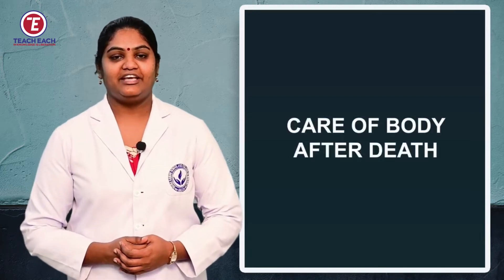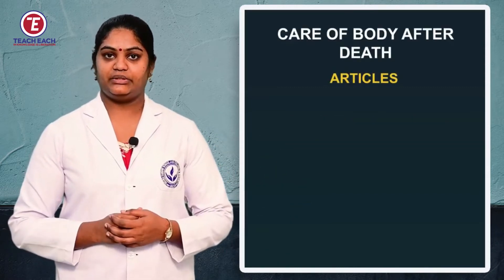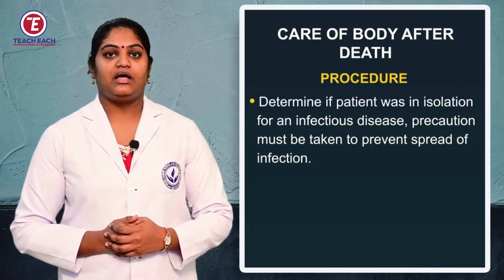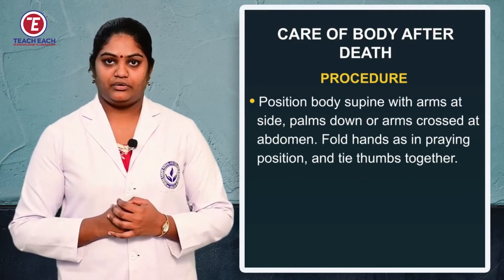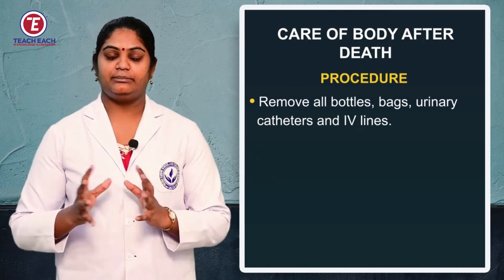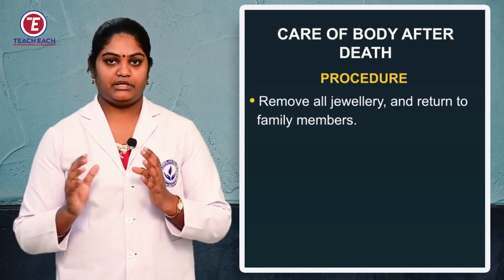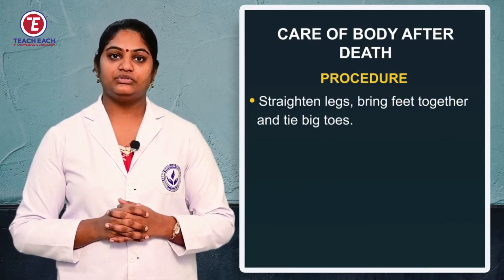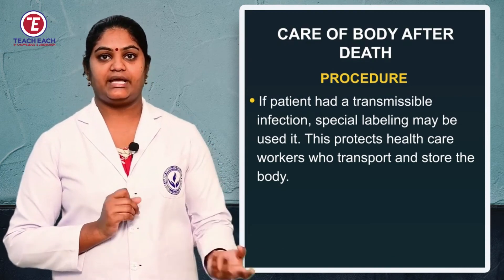Care of Body after Death I BSC. First Year। Foundation of Nursing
In this class, you will learn about “Care of Body after Death.” Here you will learn Introduction, Purpose, Articles and the Procedure.